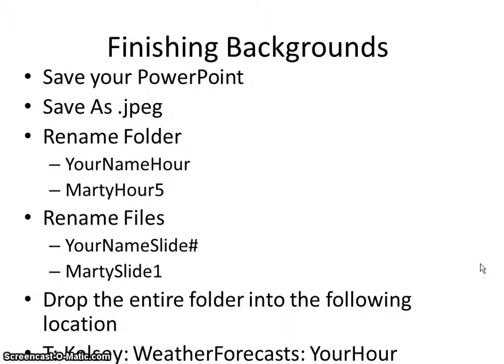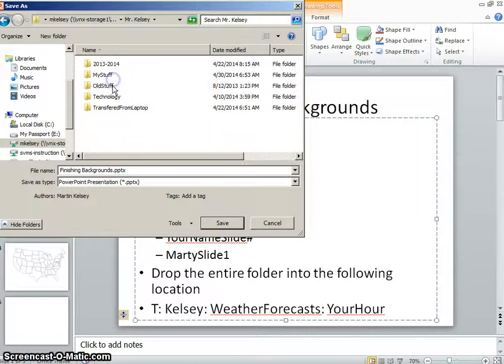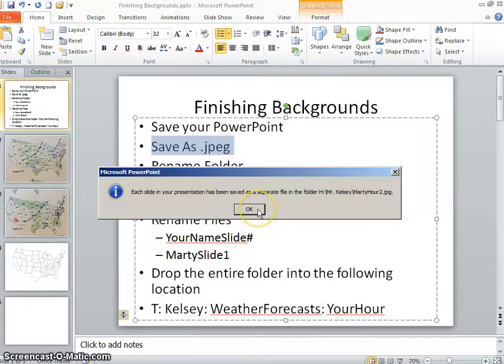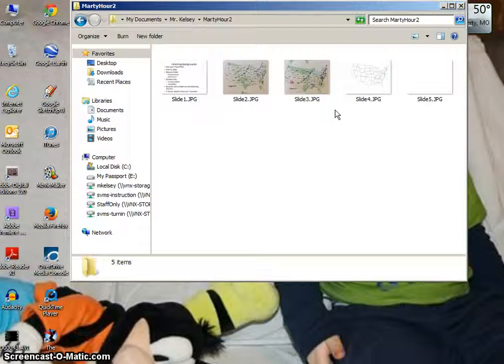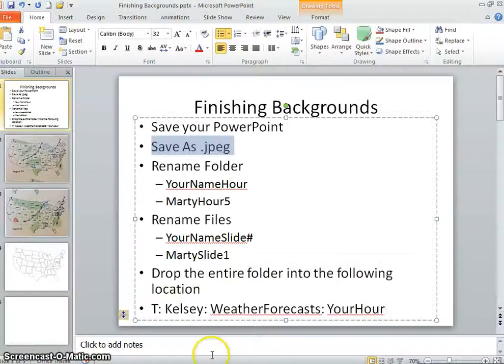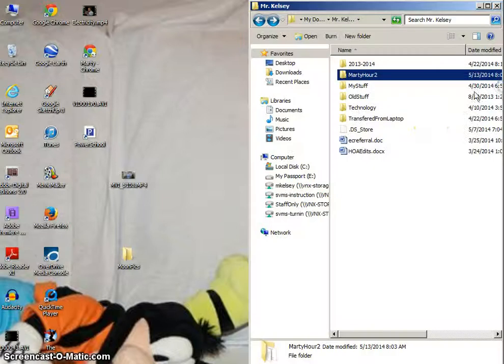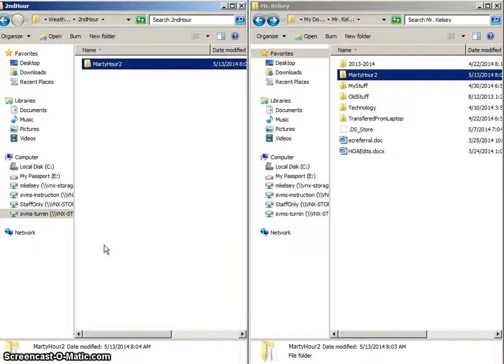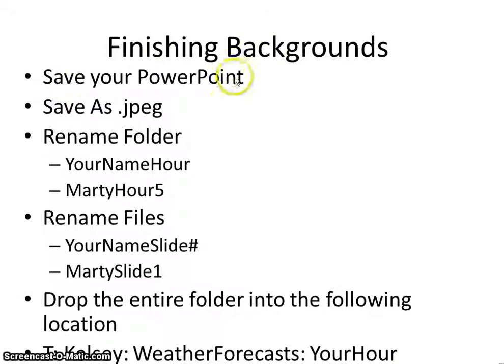Saving Weather Forecast Backgrounds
Use this video to save PowerPoint slides to be used as backgrounds for the weather forecast project.